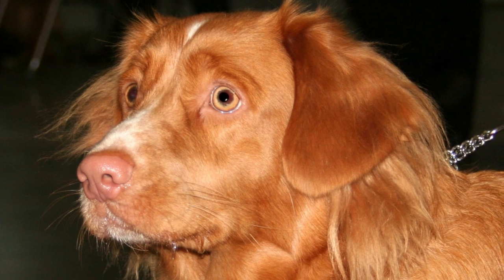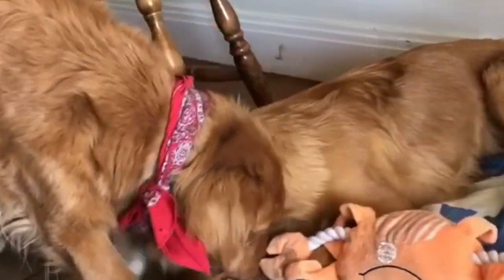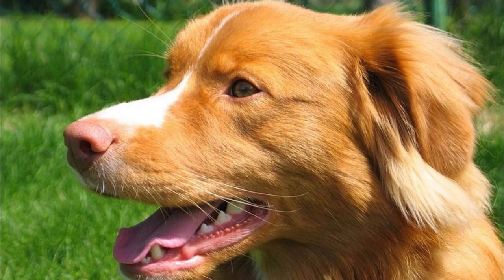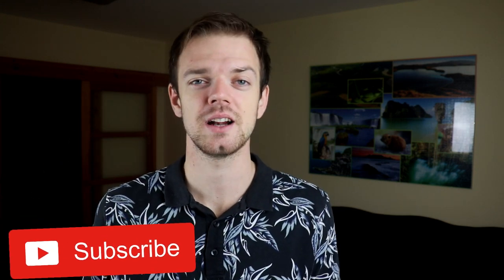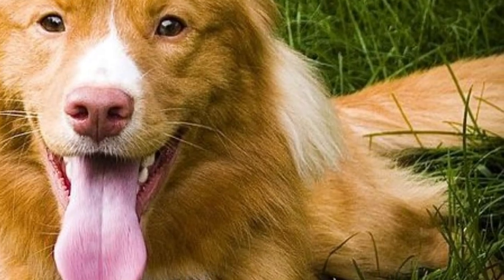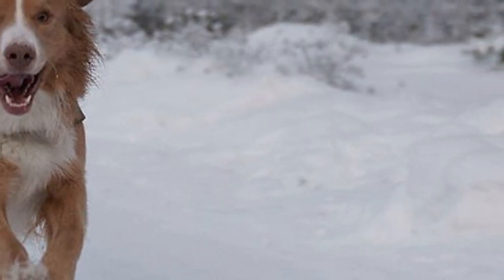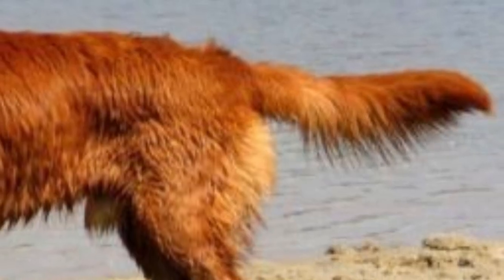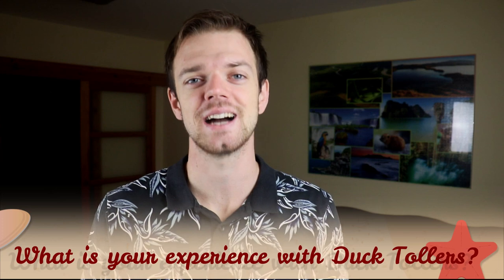Nova Scotia Duck Tolling Retriever Dog Breed - Duck Tollers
Nova Scotia Duck Tolling Retriever Dog Breed. Everybody knows Golden and Labrador Retriever. But what about other retriever – Nova Scotia Duck Tolling Retriever. In this video i will tell you everything you need to know about Nova Scotia Duck Tolling Retriever.

SHORT BREED DESCRIPTION:
The Nova Scotia Duck Tolling Retriever, also known as the Toller, looks like a small Golden Retriever. This medium-sized, muscular dog is the smallest of the retriever breeds and is known for luring ducks in cold weather and water. The deep chest insulates the dogs from the cold.

Their powerful yet compact build enables them to rush around tirelessly, leaping and retrieving with tail always wagging. Because they were bred to work in icy waters, they have a water-repelling double coat of medium length. A longer coat is not appropriate for a working dog, although the tail feathering should be long, adding to the emphasis of the wagging tail. A white blaze, chest, tail tip, or feet is characteristic.

The Toller’s red or orange coat gives him a foxlike appearance and has even given rise to the idea that he’s the result of a fox-Retriever cross, but that’s a genetic impossibility. Channel his energy into dog sports such as agility, flyball, and flying disc games. Tollers take well to training, like most Sporting breeds, but they are thinkers and they want to do things their own way. With this breed, it’s important to establish rules, be consistent, and, above all, prevent the dog from getting bored. Use positive reinforcement techniques such as play, praise, and food rewards.

The dogs would not bark but use movement to capture the interest of the ducks. Luring or decoying game was described as “tolling,” and this word became associated with these hunting dogs. The American Kennel Club added the breed in 2003 and assigned it to the Sporting Group.

If you like Nova Scotia Duck Tolling Retriever, check out Moxie The Toller or Loki &  Styx. You can also check out channels Dogumentary TV and Animal Planet for interesting videos.